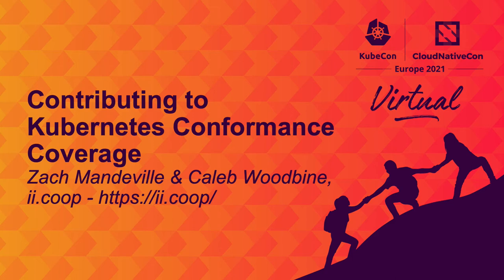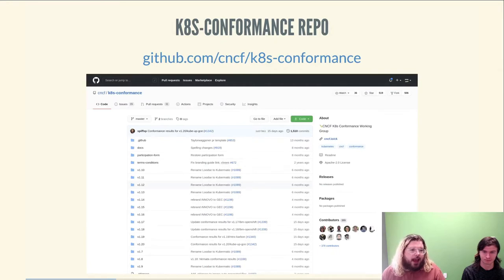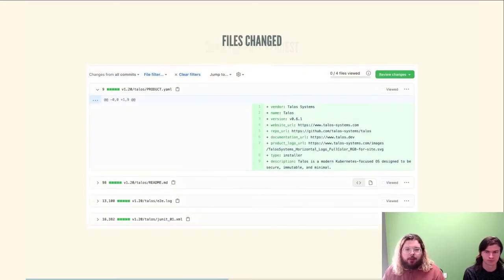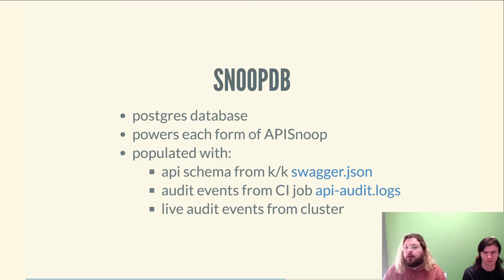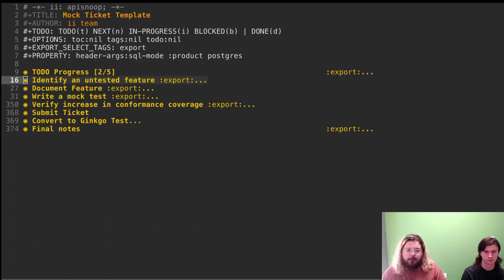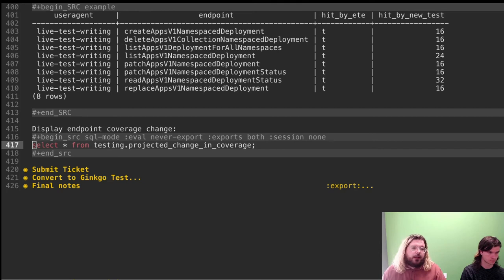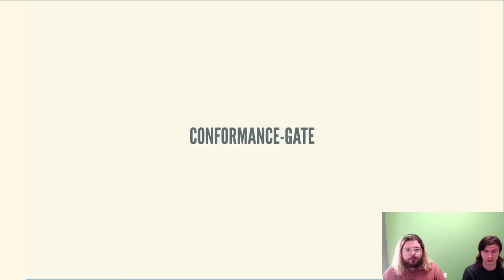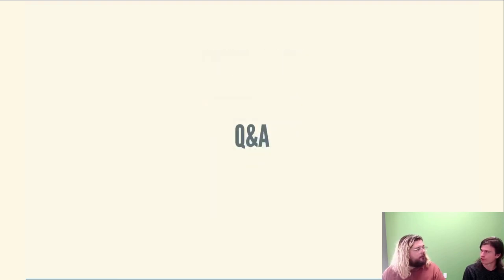Contributing to Kubernetes Conformance Coverage - Zach Mandeville & Caleb Woodbine, ii.coop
In this session we'll walk through the Certified Kubernetes program followed by a deep-dive into the tooling developed for identification, removal and prevention of gaps in certification test coverage.In the intro, we will cover the steps required to become a CNCF Certified Kubernetes provider.We will also deep dive into the APISnoop technologies supporting conformance, specifically:- Identifying Gaps (apisnoop.cncf.io) Closing Gaps (apisnoop audit sink + test writing w/ humacs.org) Preventing Gaps (release blocking w/ prow.k8s.io) Verifying cloud provider submissions (prow.cncf.io)